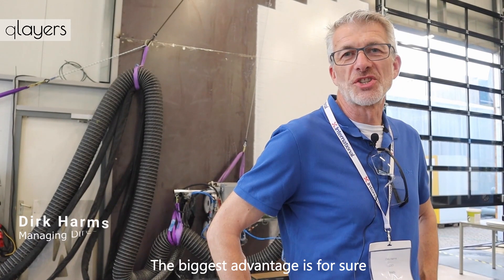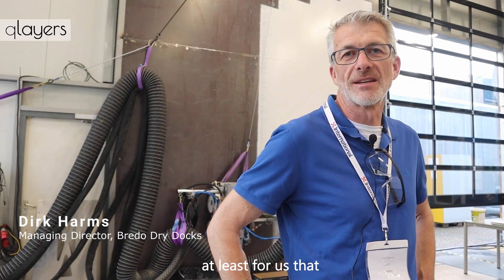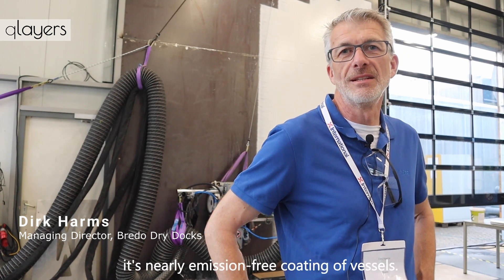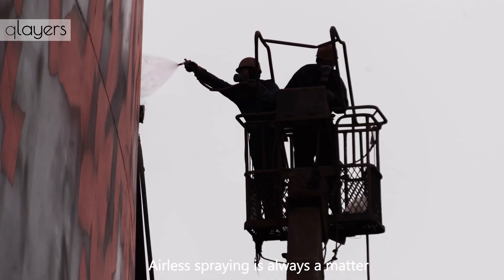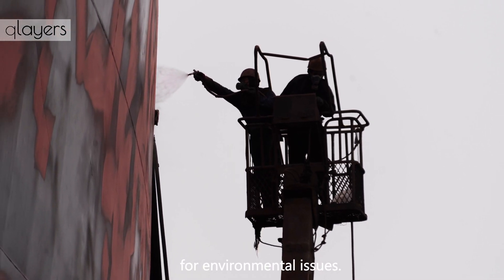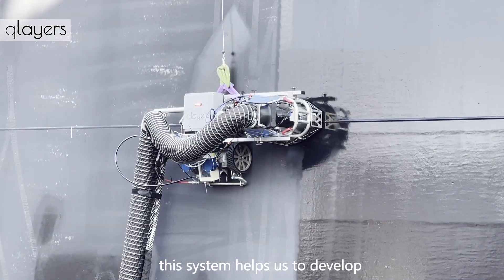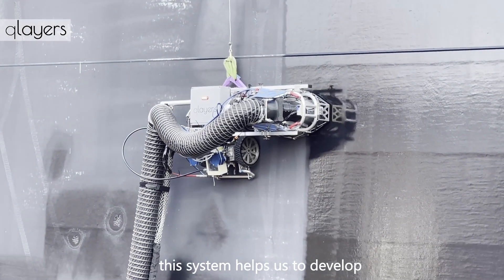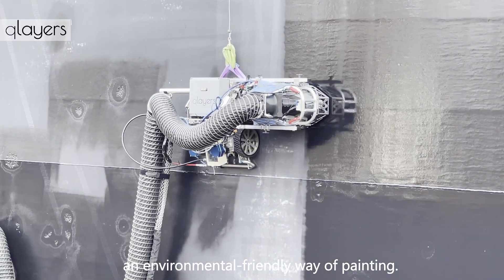Maritime coating: top advantages of using the 7CS robot for shipyards [Testimonials]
- Contact our sales team for more information about our robotic coating solutions